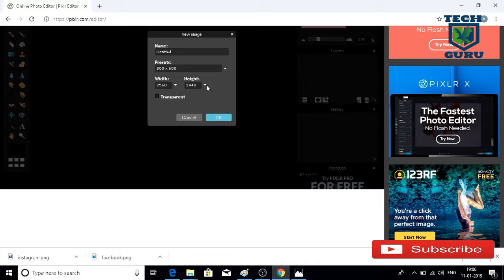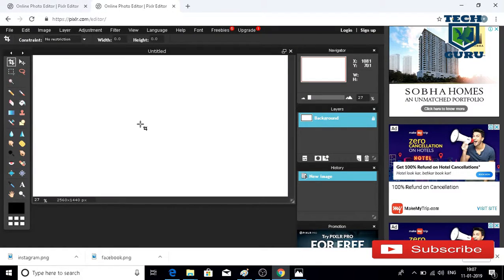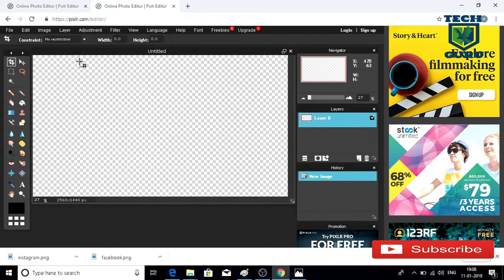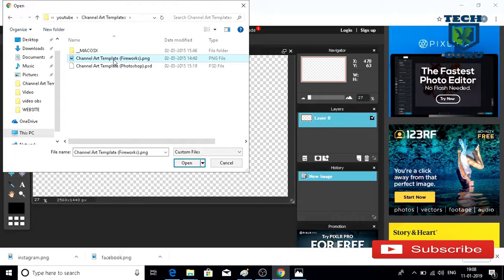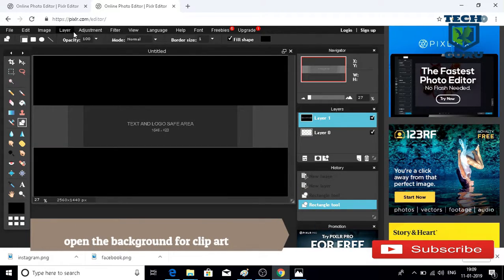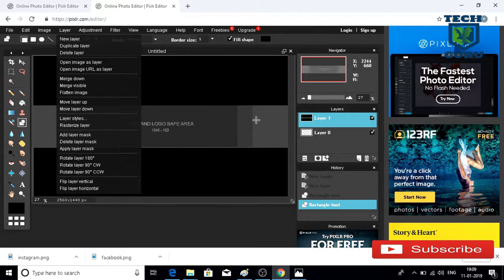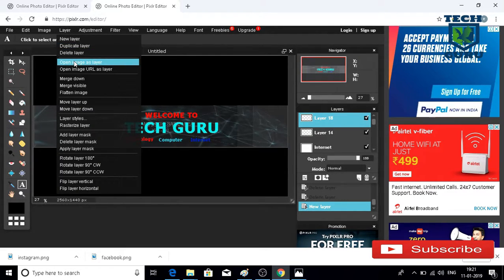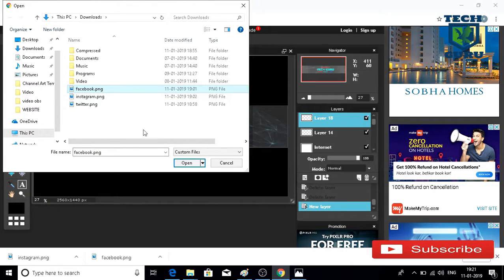How To Make A YouTube Banner WITHOUT Photoshop! (Pixlr Tutorial) Make A YouTube Banner For FREE 2019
i will try by best to answer your questions.

About : Tech guru is a YouTube Channel, where you will find technological videos in English,
i will try to make Hindi versions of the same videos posted in tech guru New Video is Posted Everyday :).
i am here new please support!.